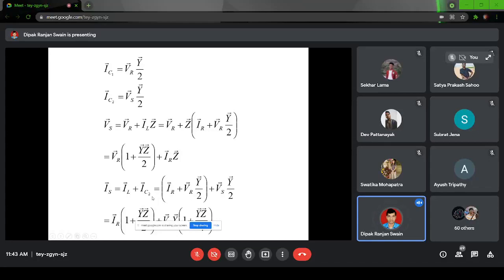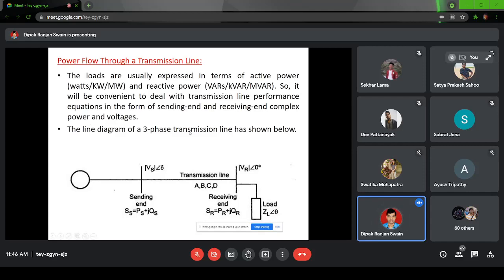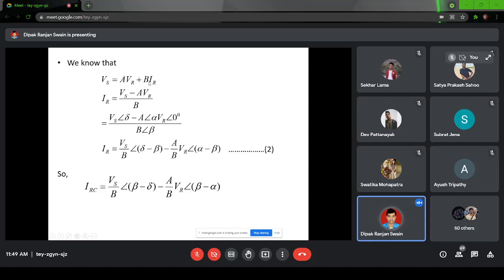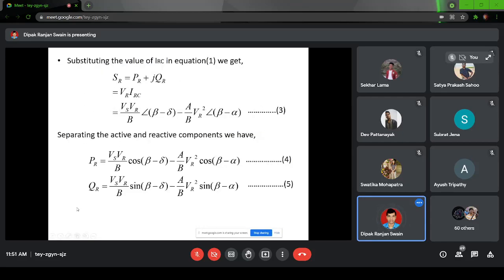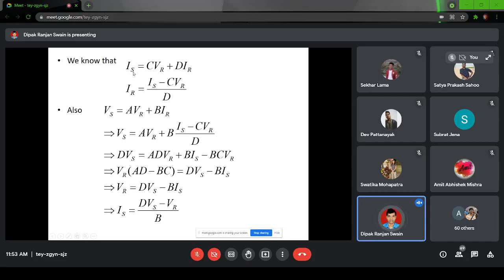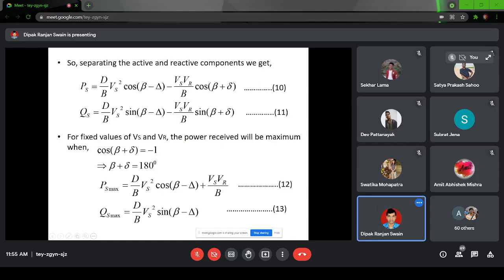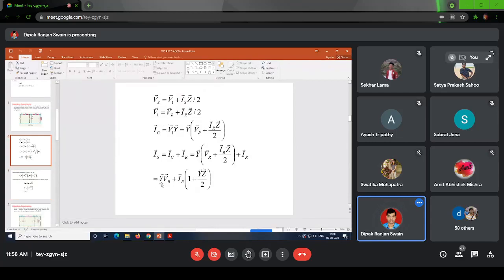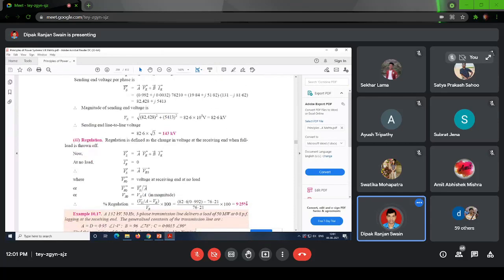6 -8- 21 EPTD